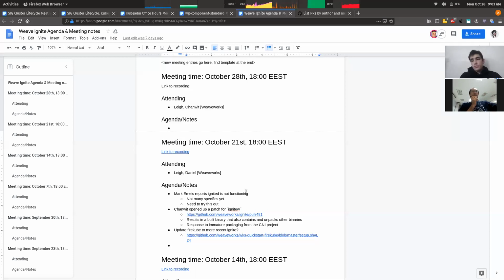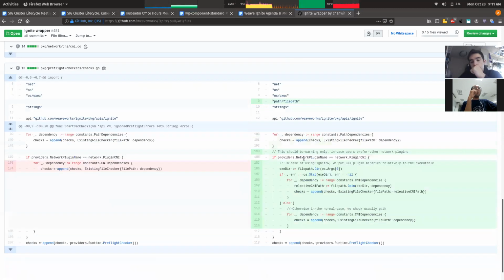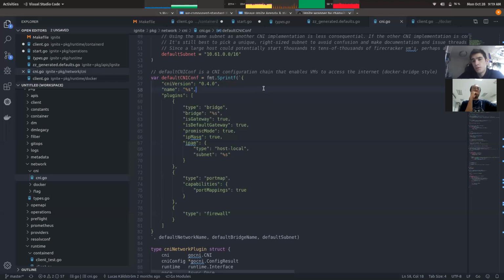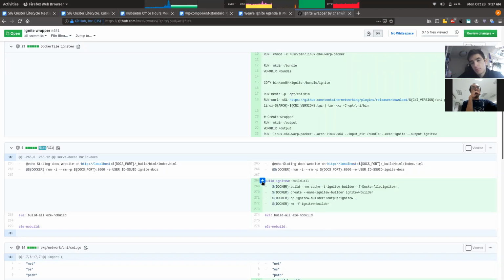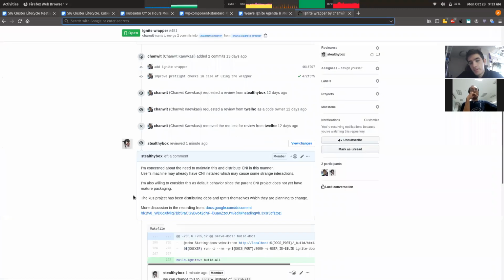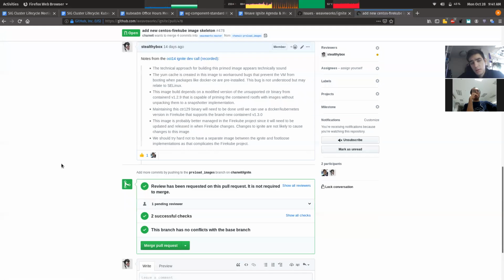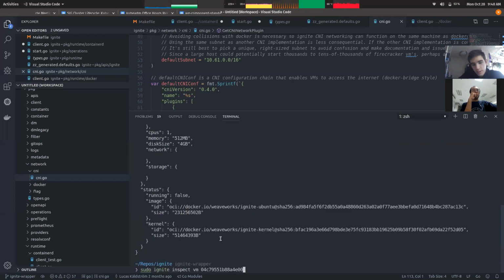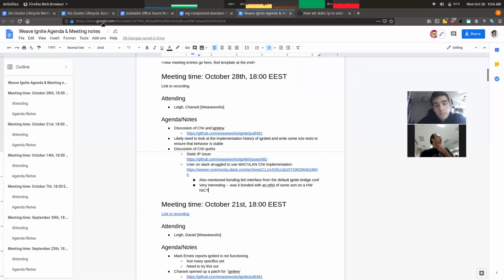Weave Ignite Dev Meeting: 2019-10-28